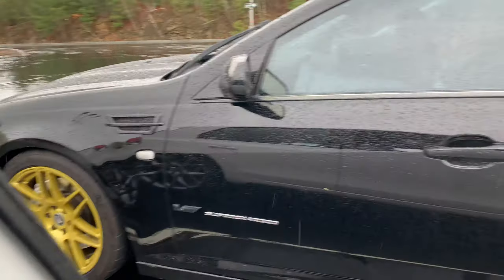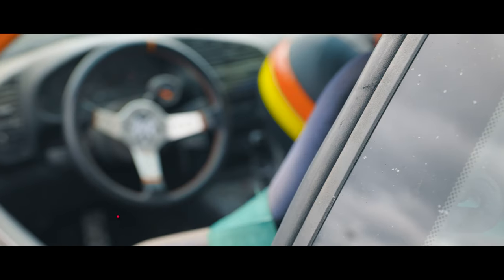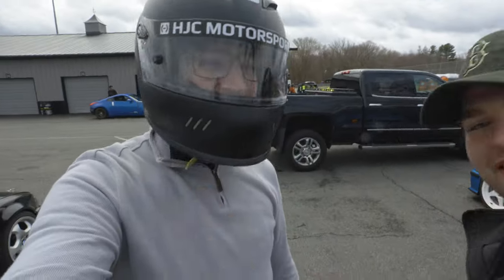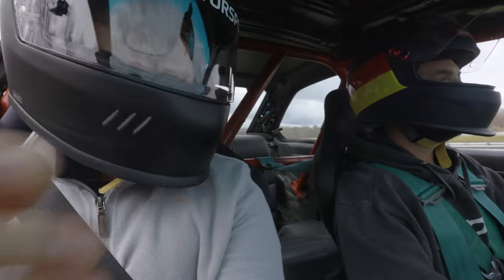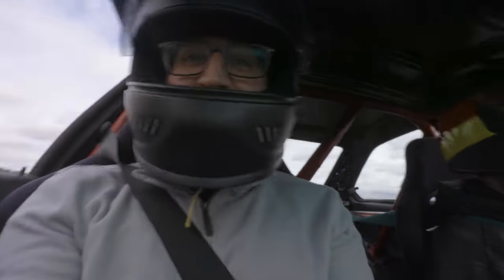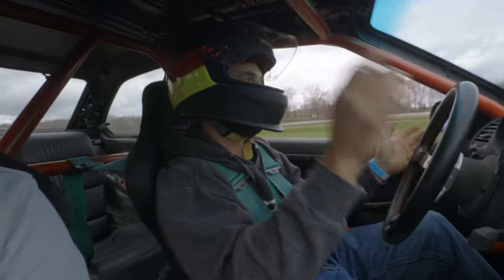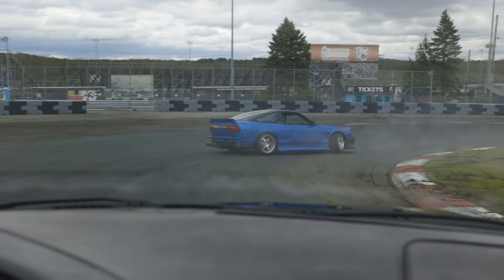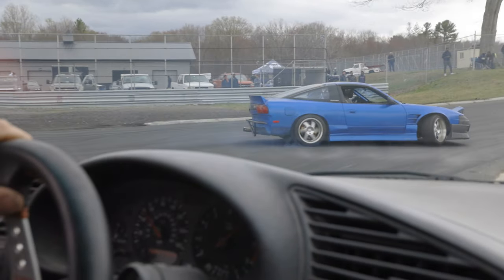(1997 BMW E36 M3) My First Time in a Drift Car!!!!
There's a first time for everything! I was lucky enough to hop in our friend Andy's 1997 BMW E36 M3- turned race car, for my first drifting experience.

Sam, Chris, Dan and a couple other friends also have their drifting v-cards stolen! On camera!!